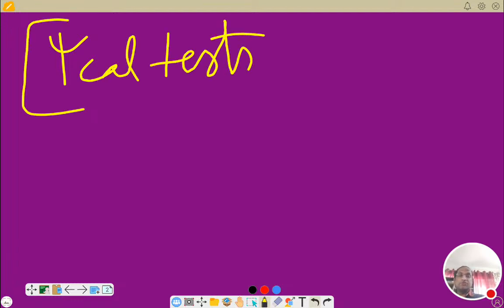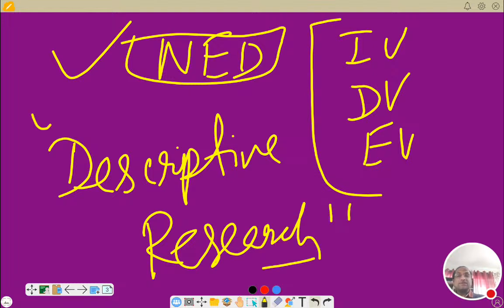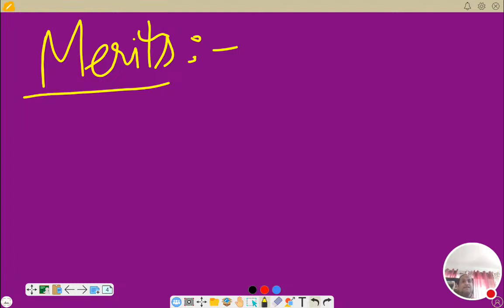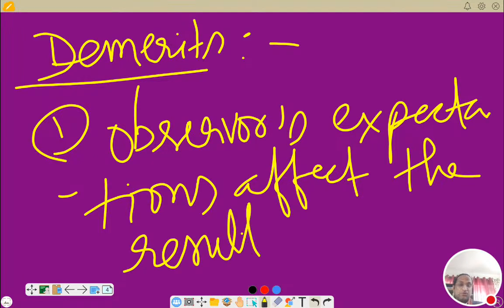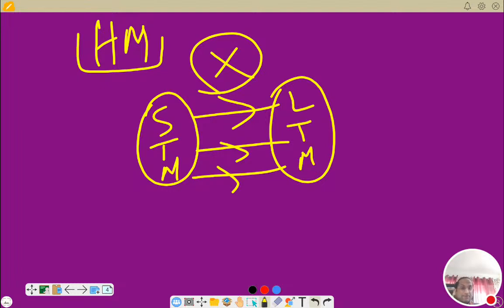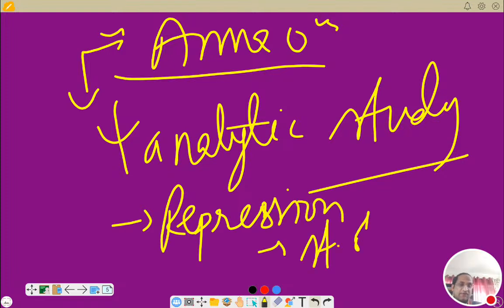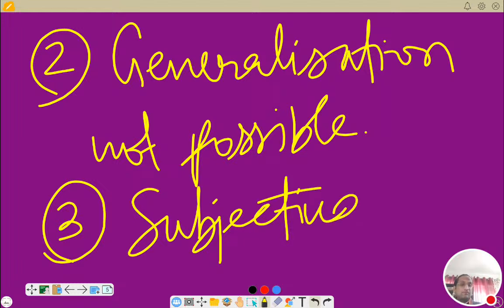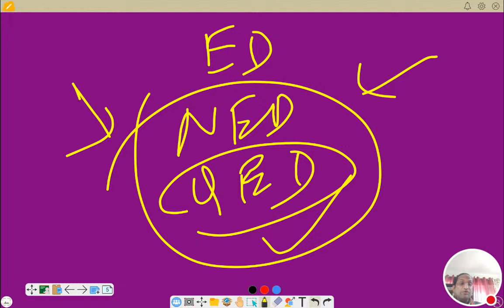Complete Psychology in 45 days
Troika 1000 , a simplified and strategic way to succeed in upsc main exam by commanding on 1000 marks of psychology, essay and ethics in a unique manner.
Come join the success journey with Manu Jha Sir.

( Talk to Sir )